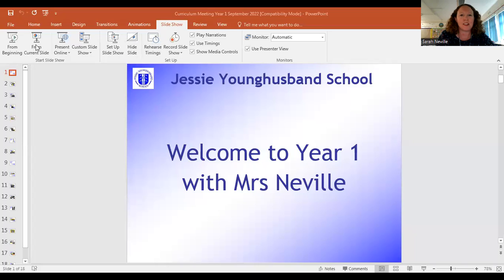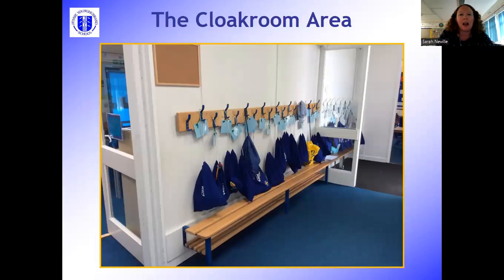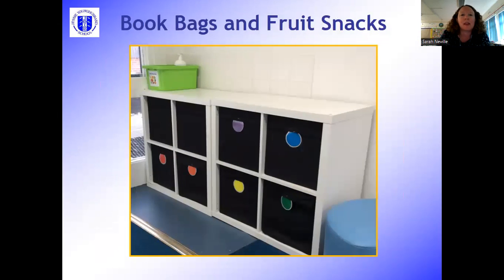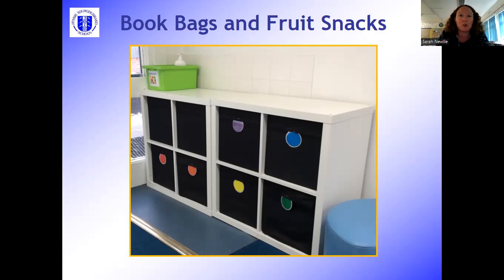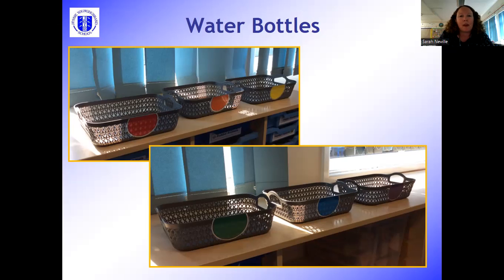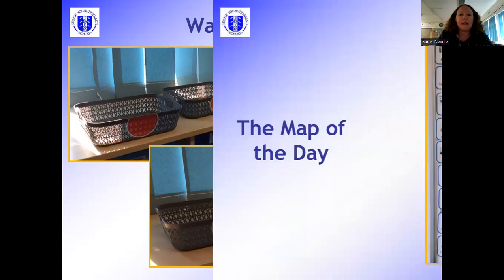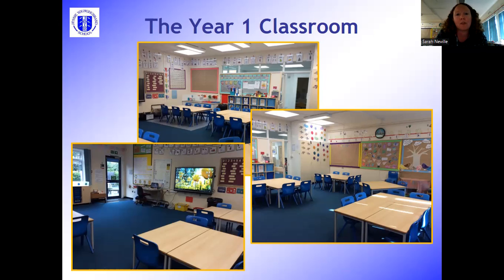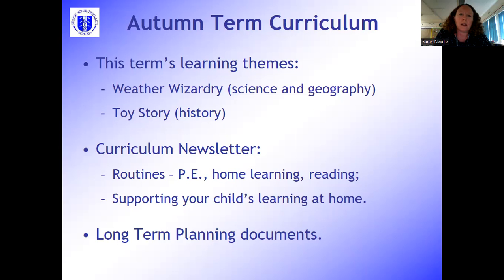Year 1 Curriculum Video 2022